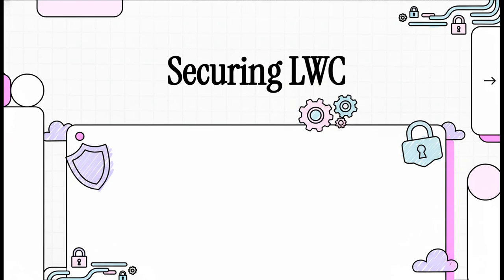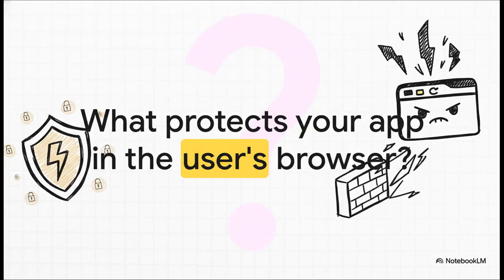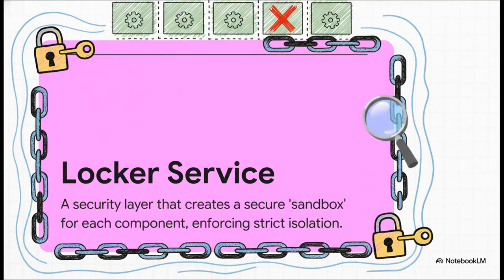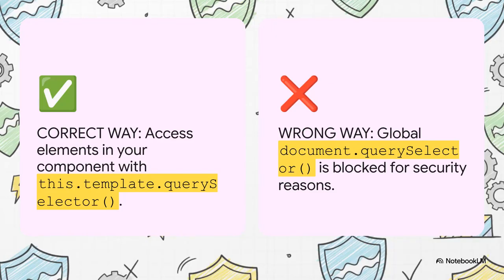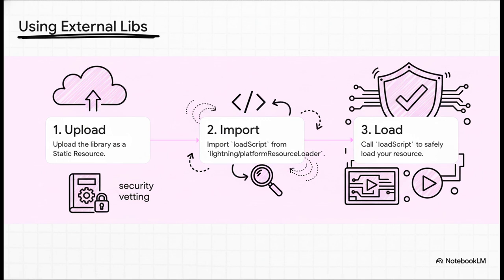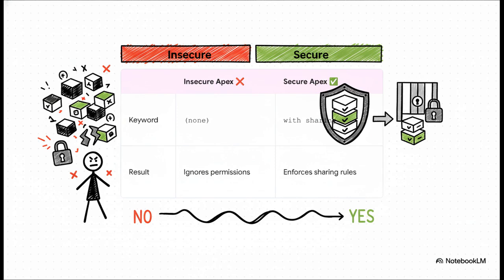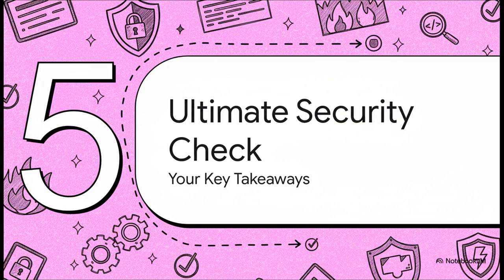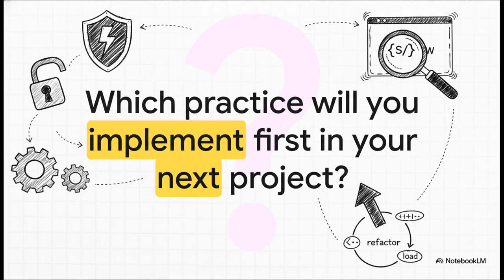LWC Security Explained | Locker Service, CSP & Secure Coding Best Practices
Description:
Learn Lightning Web Components (LWC) security concepts including Locker Service, Content Security Policy (CSP), secure DOM access, Apex security, and XSS prevention.

🚀 Topics Covered:
Locker Service
Shadow DOM security
CSP rules
Static Resources
Secure Apex coding
XSS prevention
Best practices